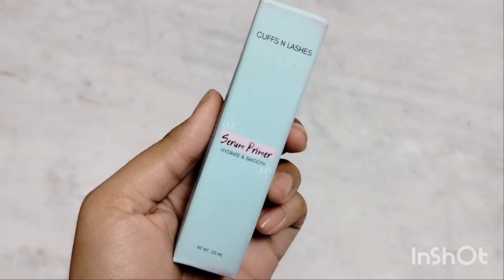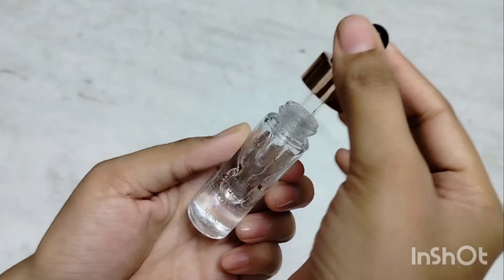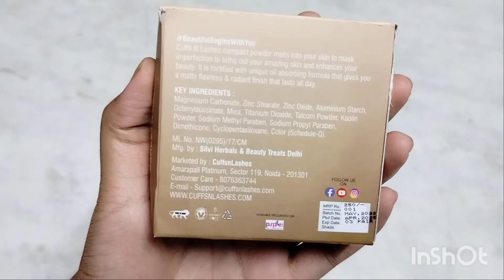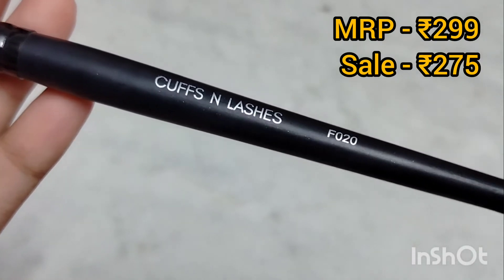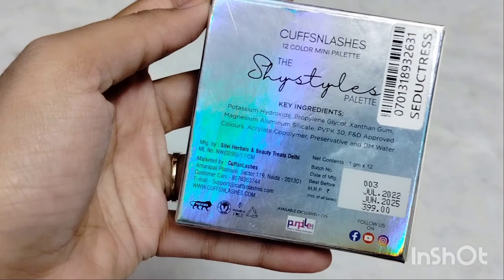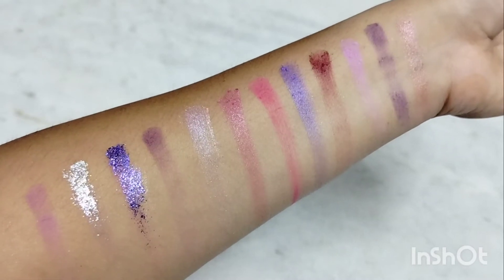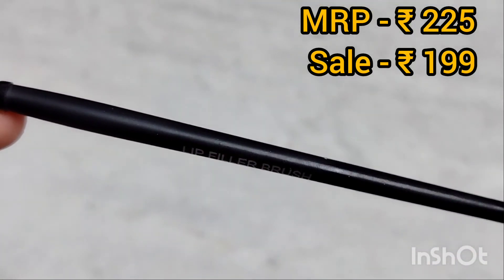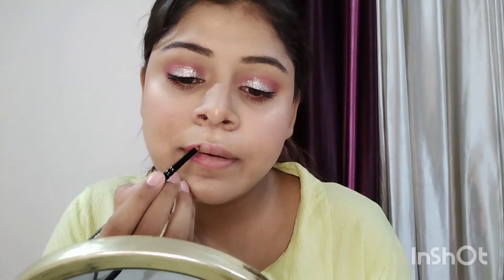Tried New Cuffs & Lashes Makeup and Makeup Brushes/ Mehak Agarwal